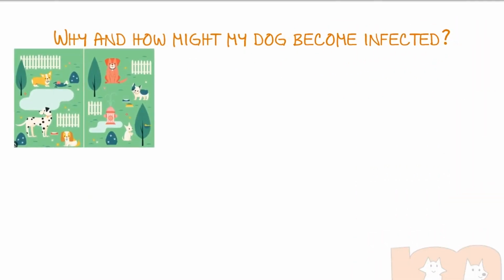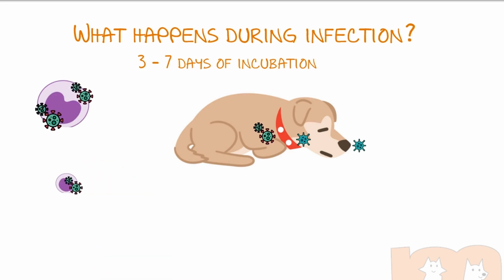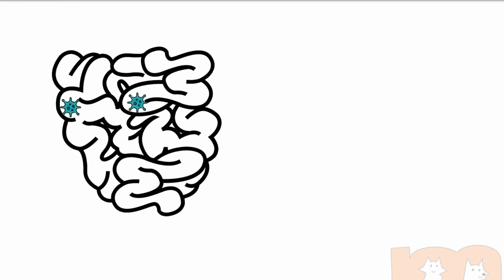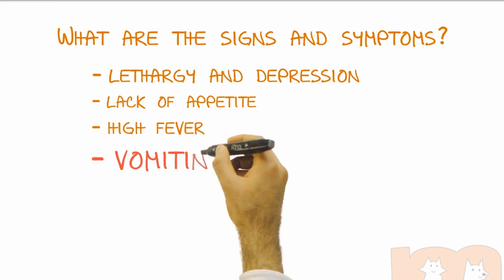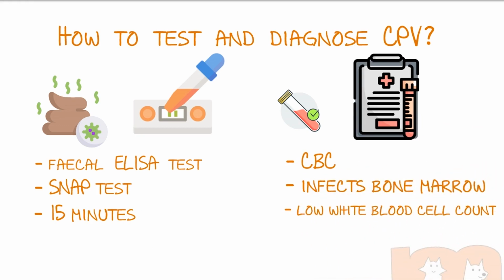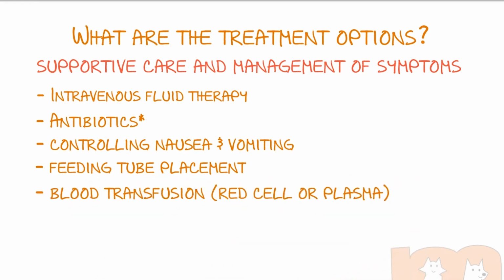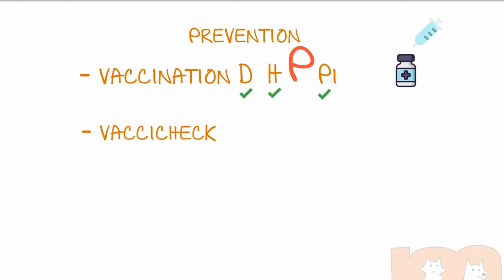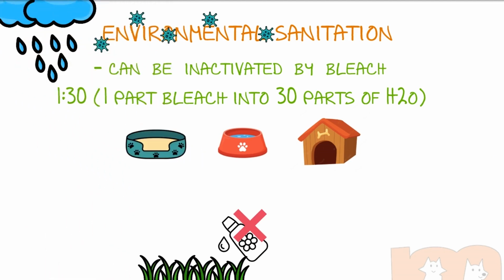What is Canine Parvo Virus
Everything you need to know about Canine Parvo Virus in 6 minutes!